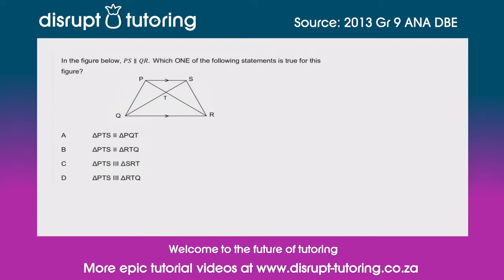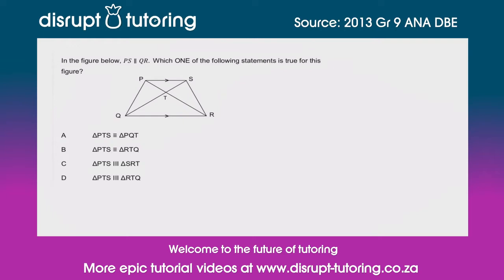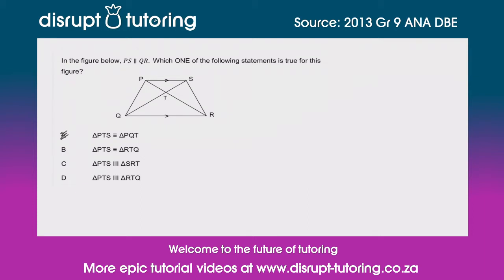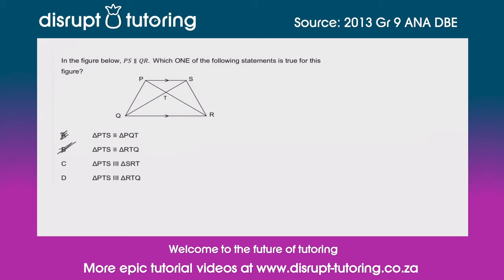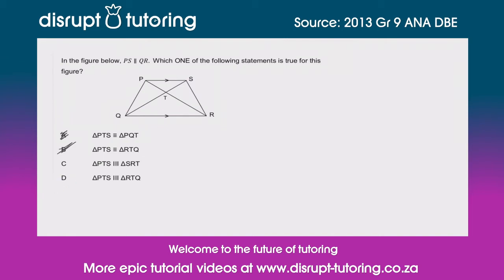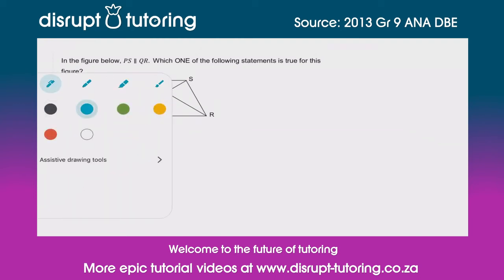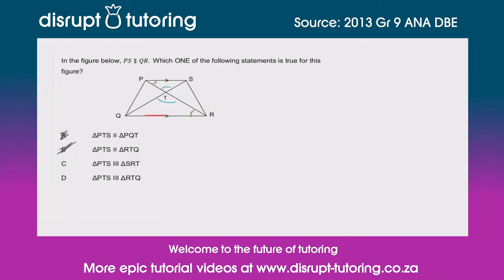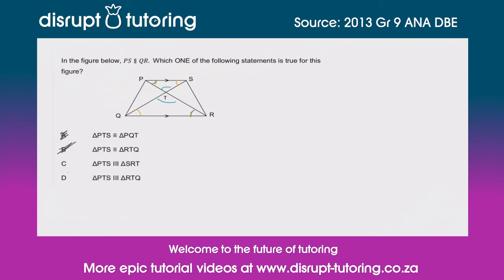#209 Congruency vs similarity